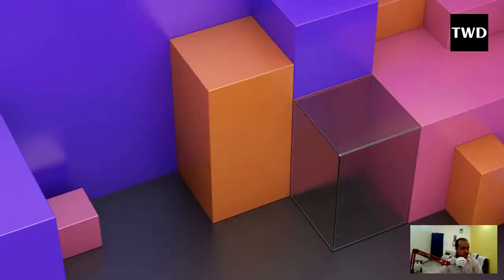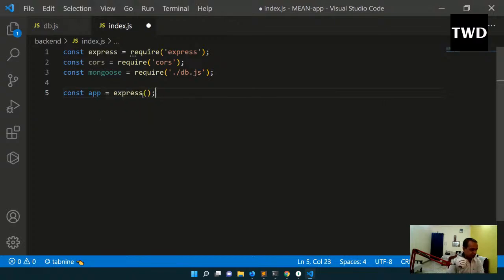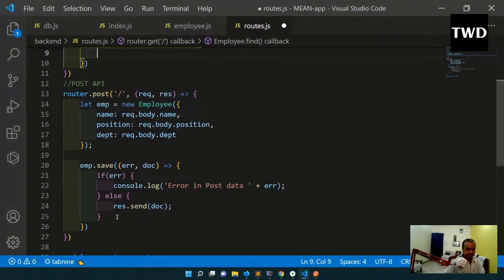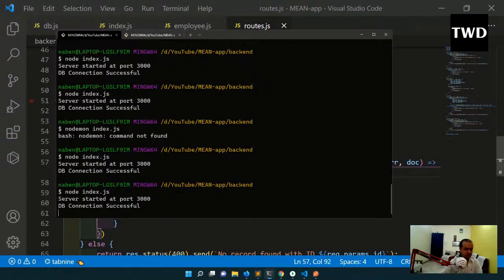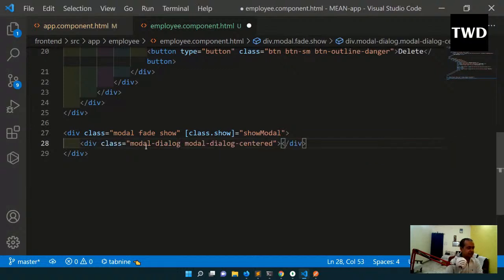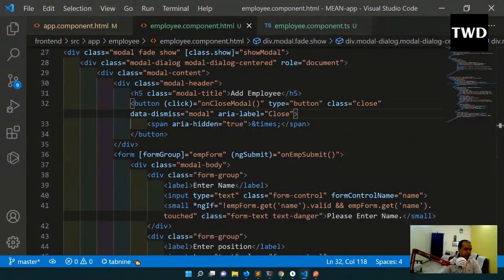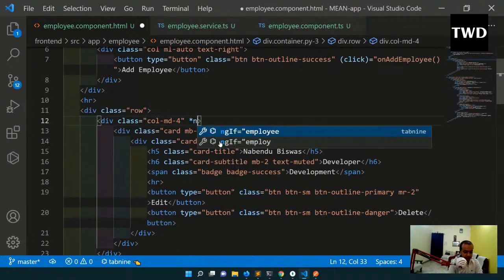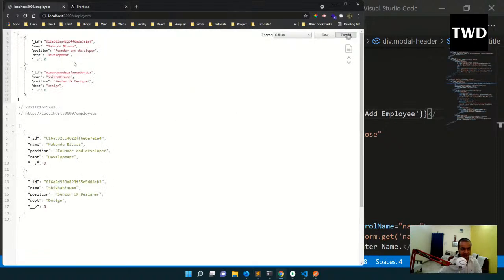🔴 Employee Management System with MEAN stack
In this stream, we are going to build an employee management application from scratch, with MEAN(MongoDB, Express, Angular, NodeJS) stack.